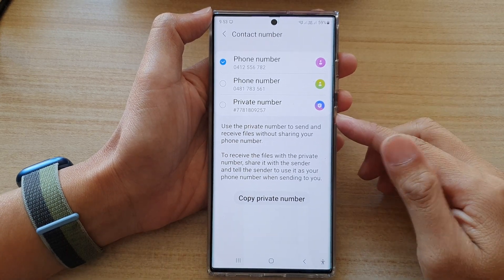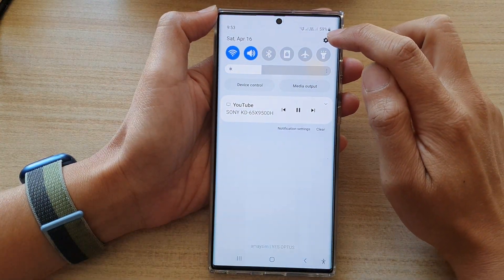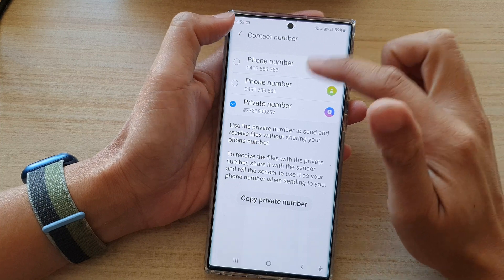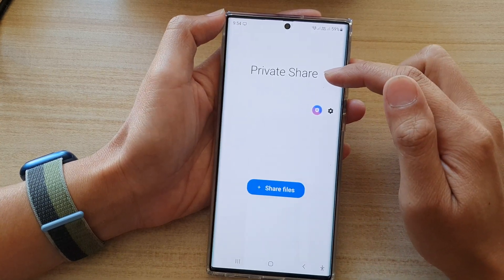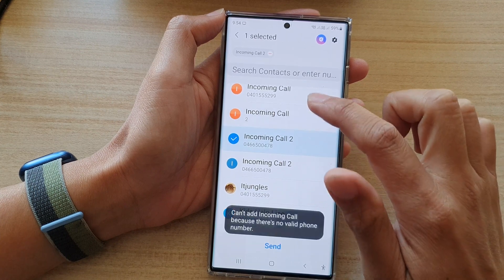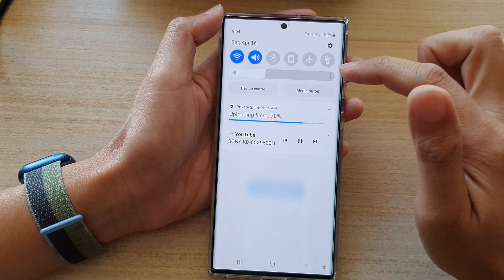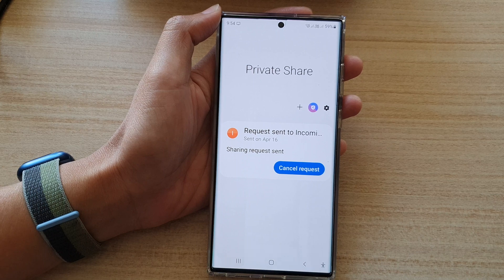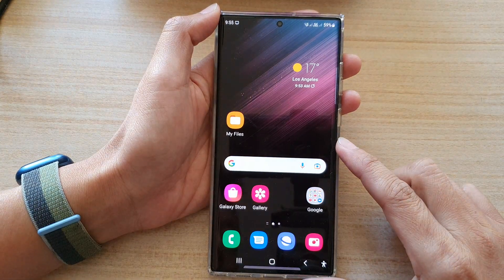Galaxy S22/S22+/Ultra: How to Share Files Using a Random Private Number In Private Share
Learn how you can share files using a random Private Number in Private Share on the Galaxy S22/S22+/S22 Ultra.